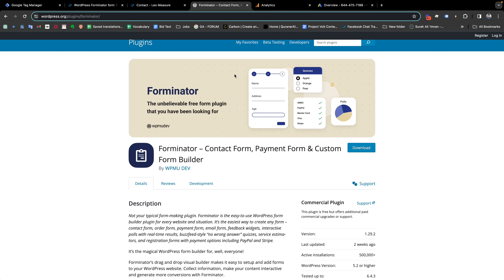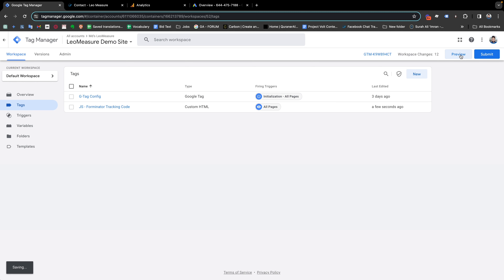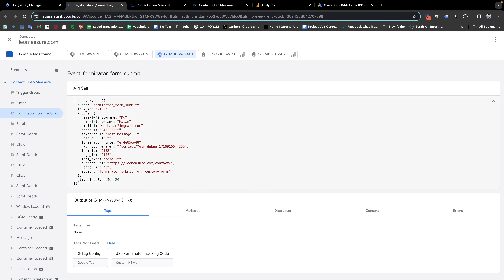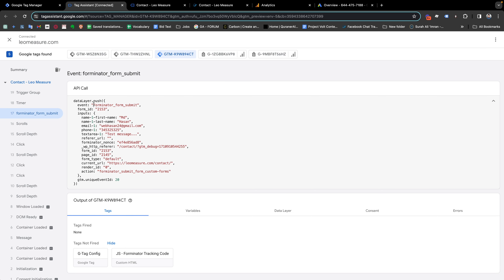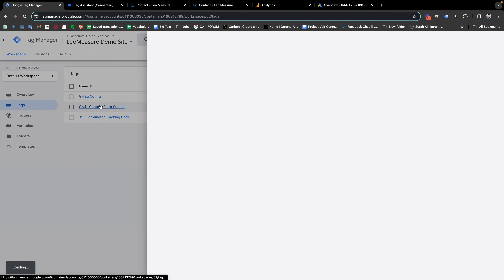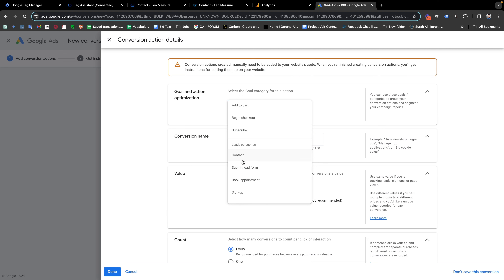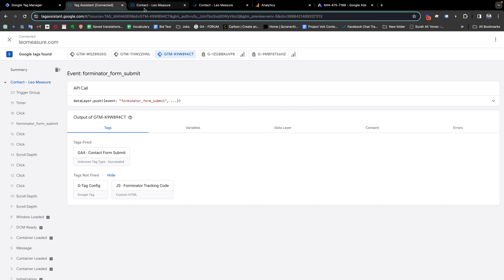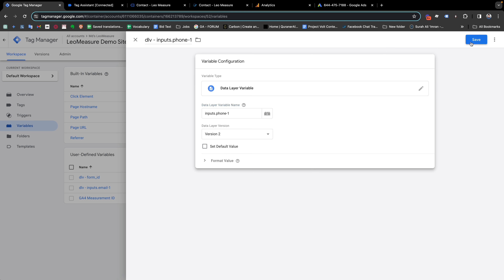Forminator Form Tracking with Google Tag Manager - Forminator Google Ads Conversion Tracking